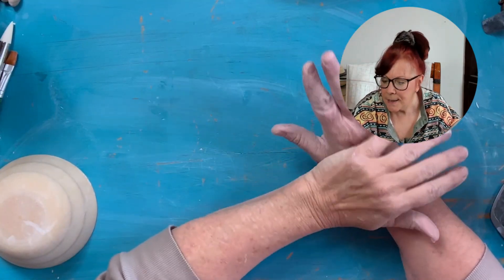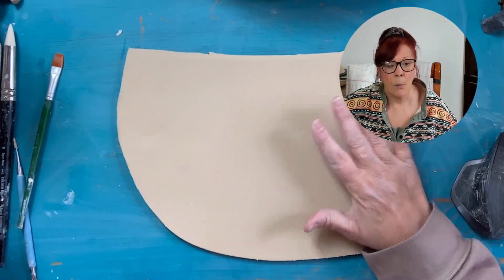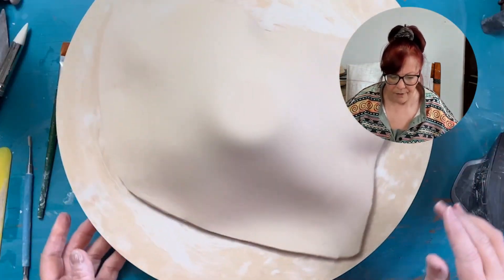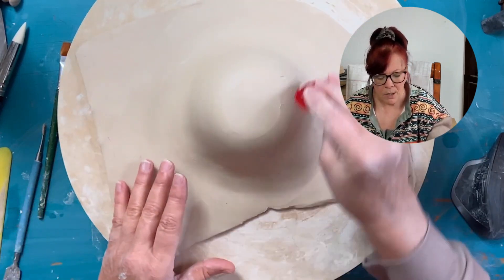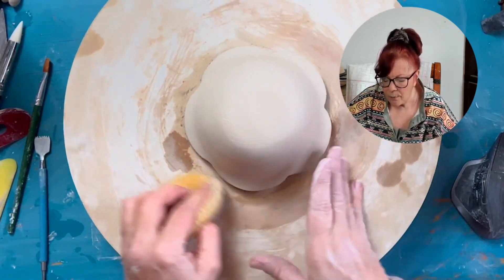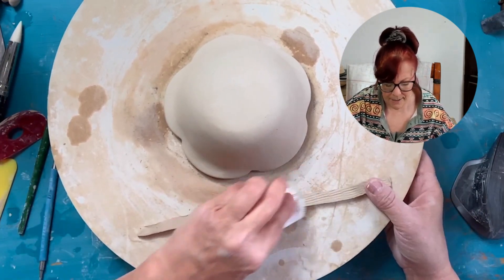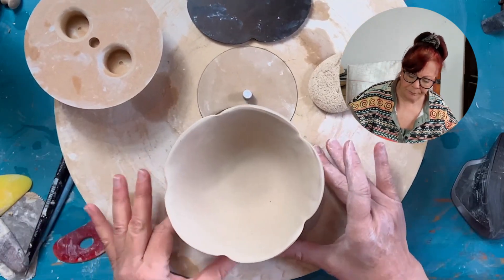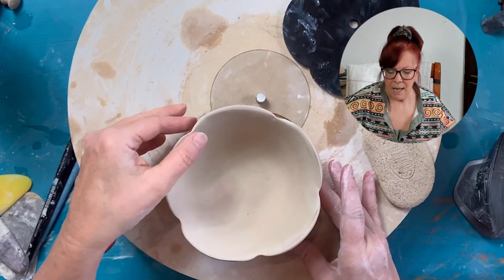Start our baby mania Video 1 3/30/23 Live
Facebook Live: Baby Mania | March 30, 2023